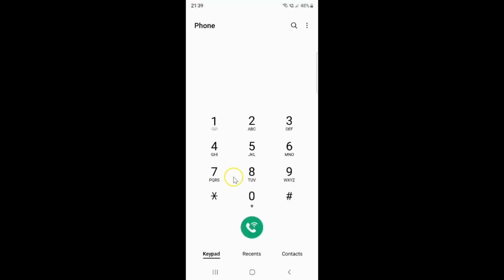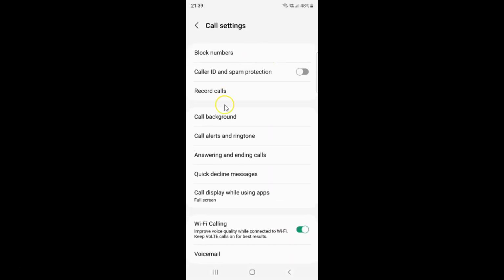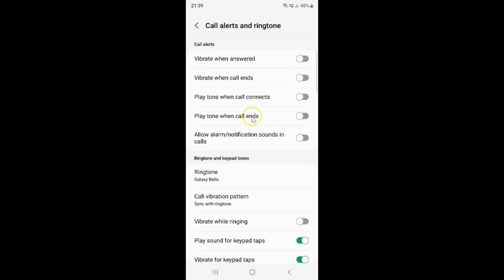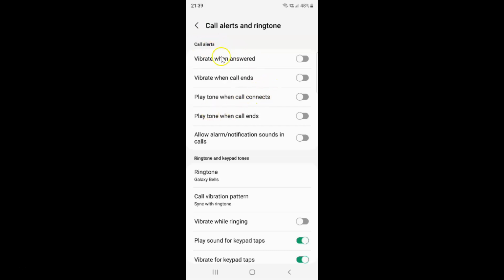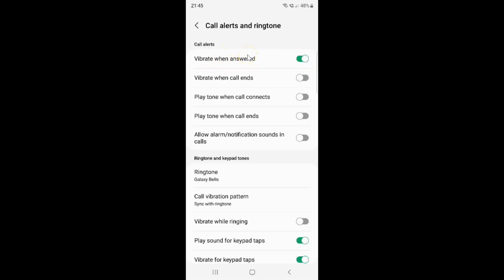How to Enable/Disable Vibrate When Answered On Samsung Galaxy S22 Ultra?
Hi guys, In this Video, I will show you "How to Enable/Disable Vibrate When Answered On Samsung Galaxy S22 Ultra."